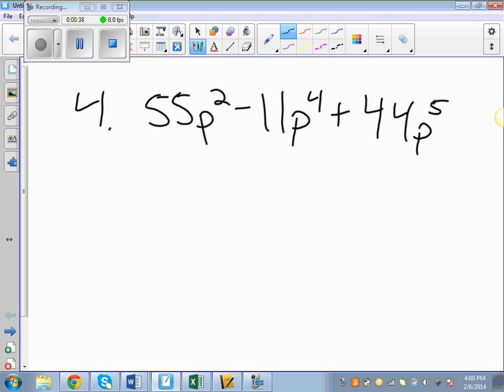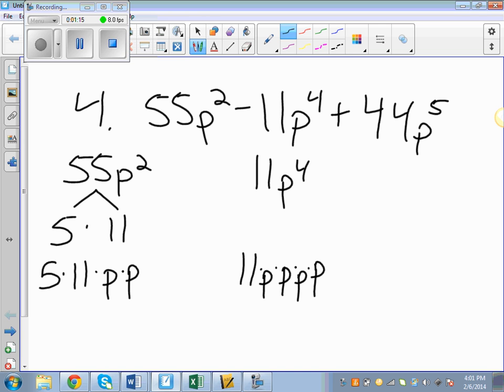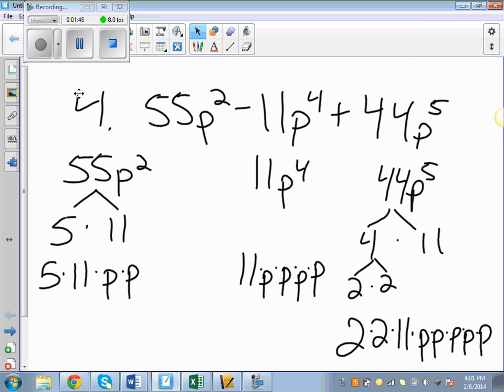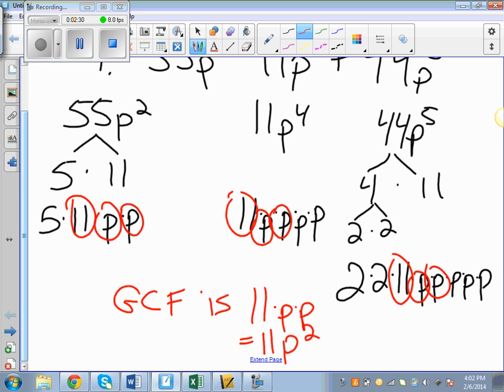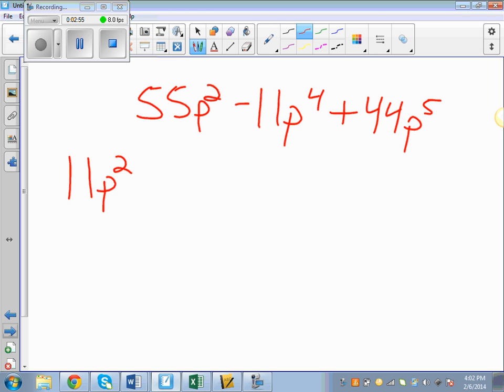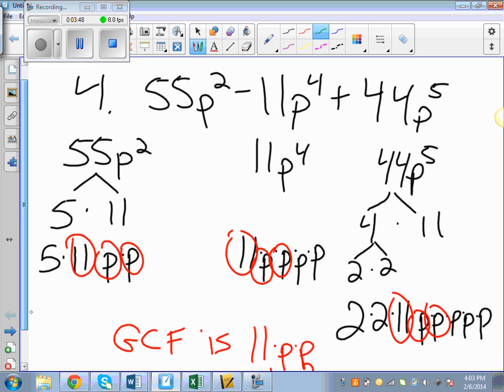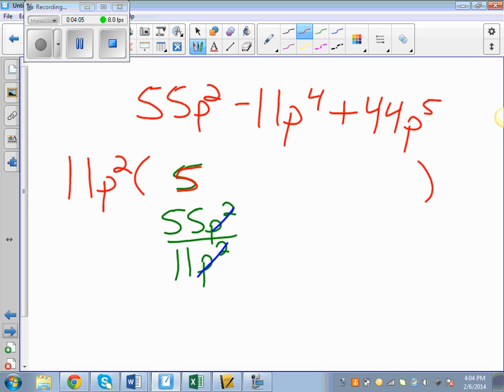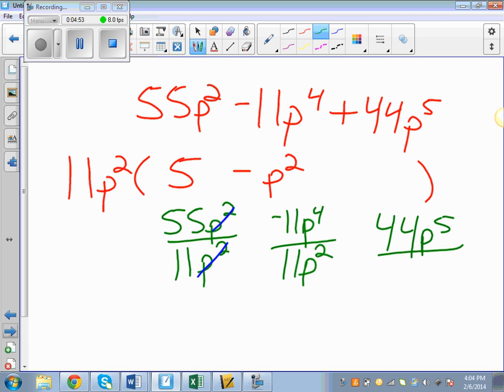Factoring Using the Distributive Property